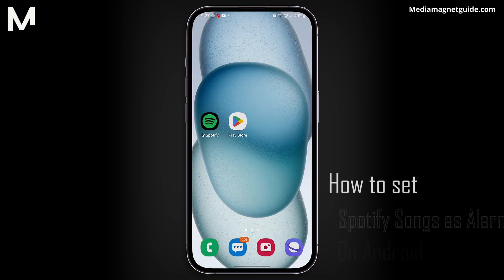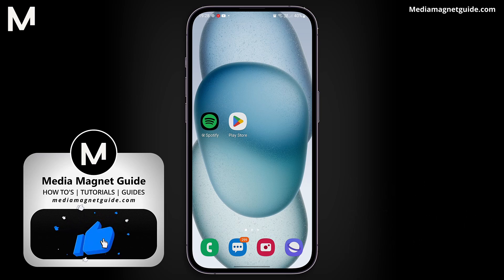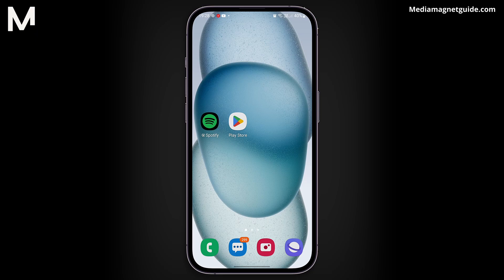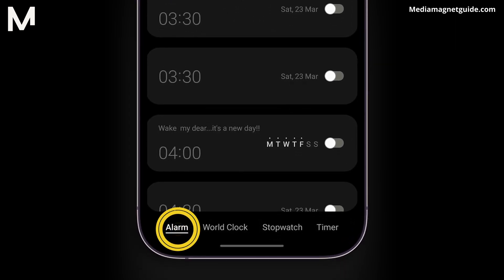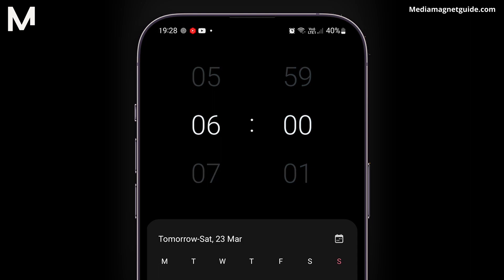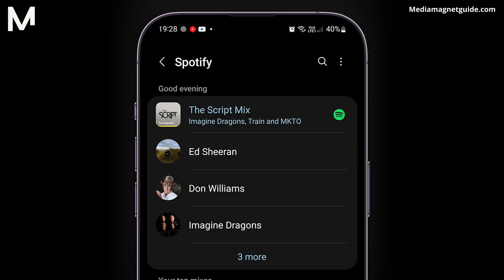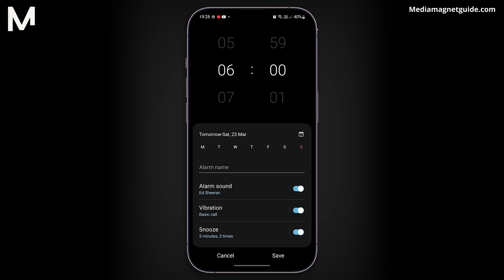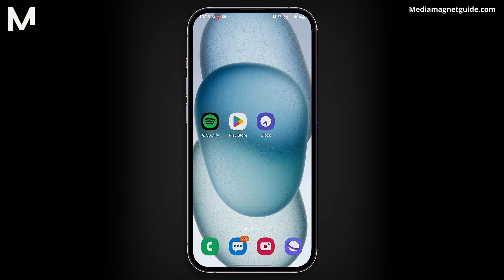How to Set Spotify Song as Alarm Android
Wake up to your favorite tunes by learning how to set a Spotify song as an alarm on your Android device, customizing your morning routine.

About Spotify:
Spotify, a leading music streaming service, offers a world of tunes at your fingertips. Dive into a vast library of songs, playlists, and podcasts, curated just for you. With personalized recommendations and the ability to create your playlists, Spotify brings the soundtrack to your life. Discover, play, and share music effortlessly.